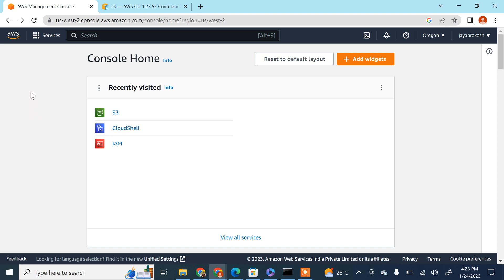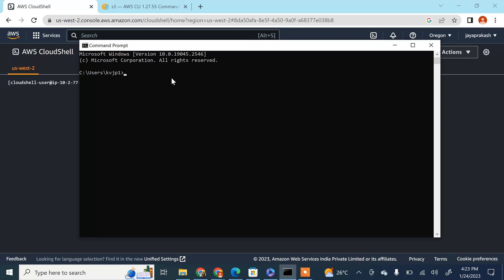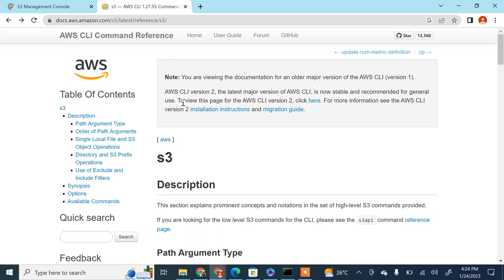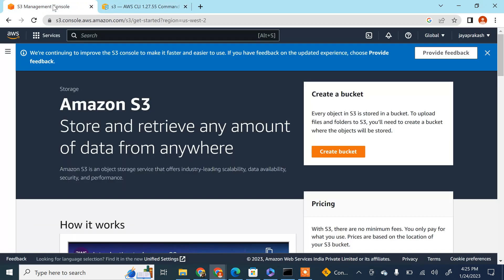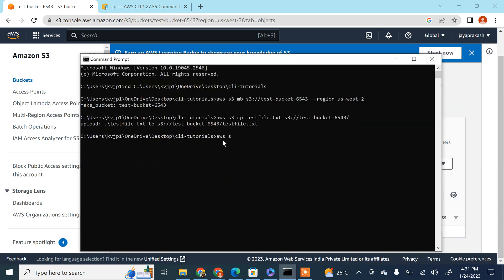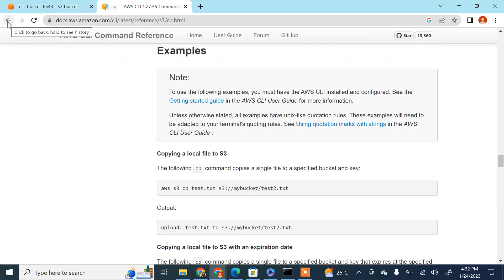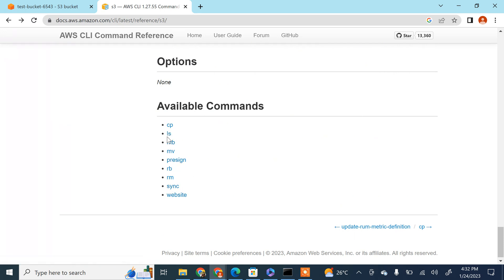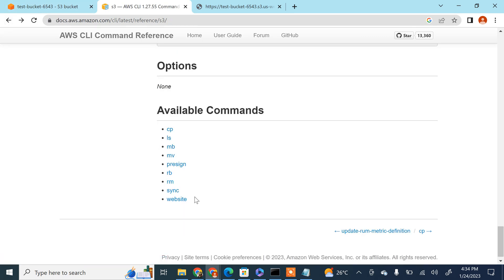AWS CLI Tutorials | AWS S3 CLI Commands Hands-On Tutorial | How to create S3 bucket using CLI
In this video, I explain about AWS CLI and how to use CLI to create AWS S3 bucket, copy files, delete files from S3 etc.